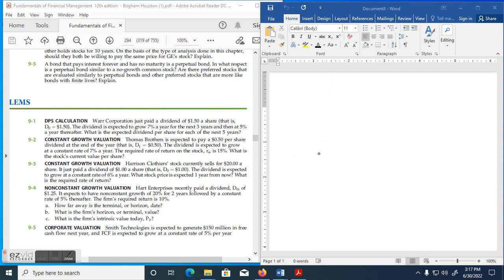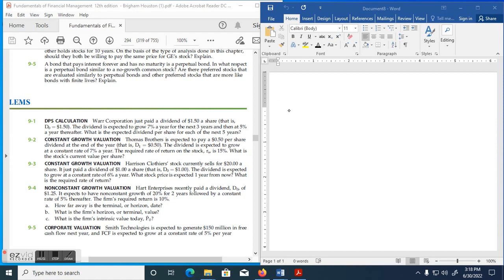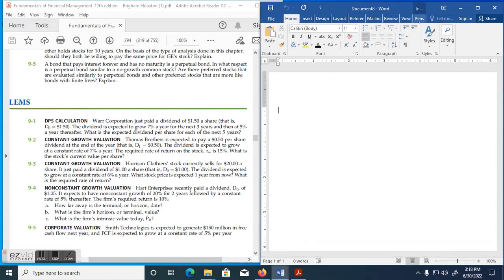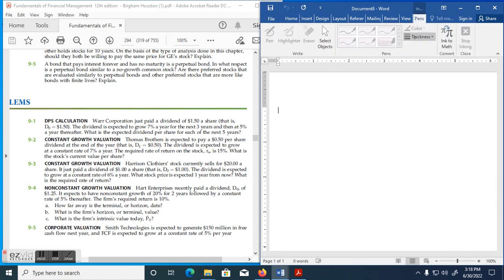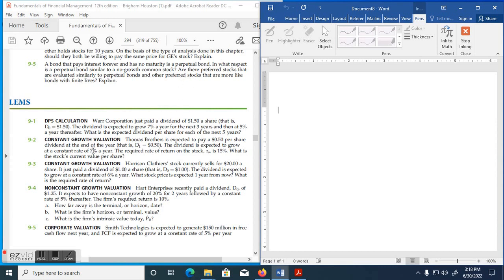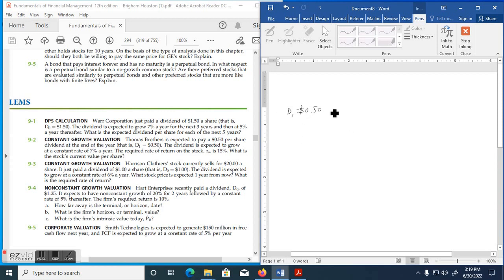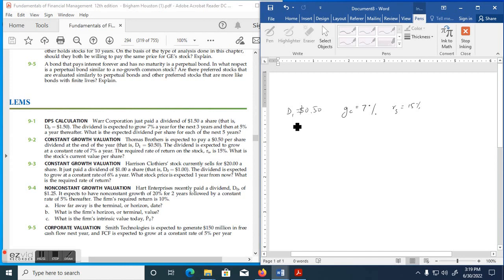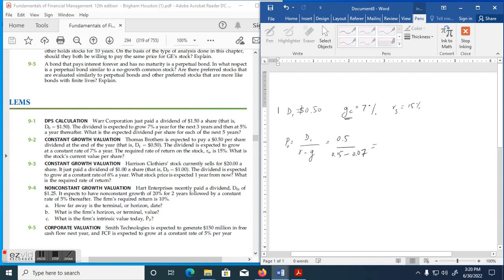Financial Management - Stock Valuation- Constant Growth Model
A quick application of the constant growth model to understand how to calculate the intrinsic value of a stock today.
Financial Management
Stock Valuation
Constant Growth Model